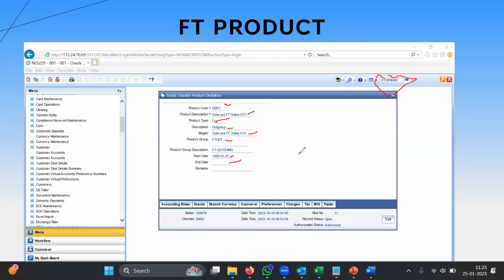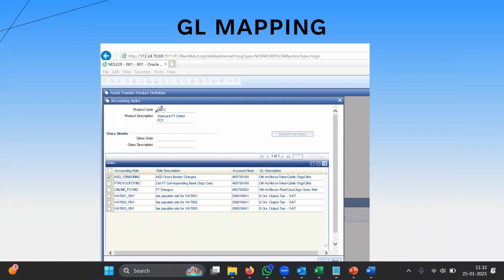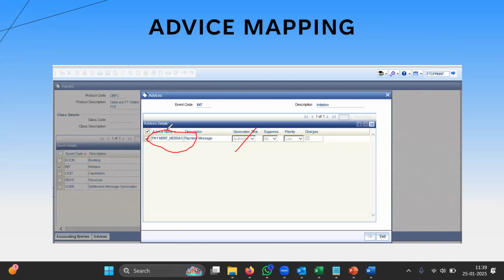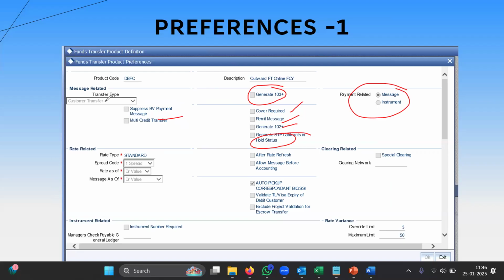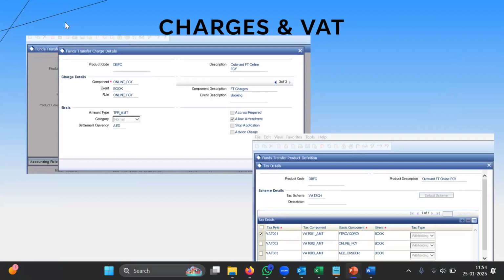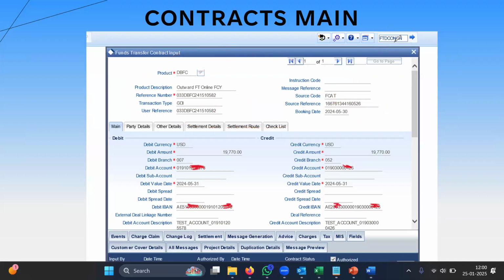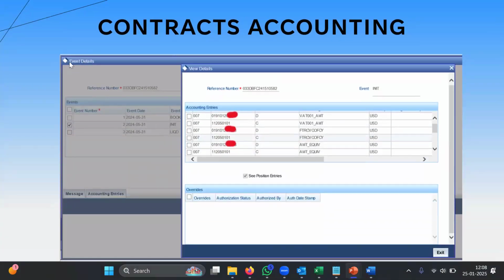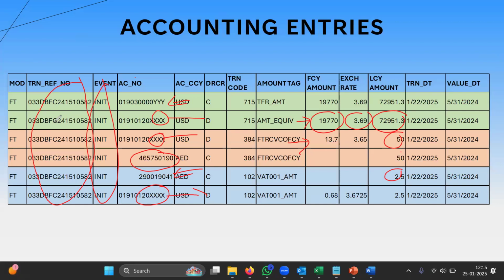International payments outgoing - Flexcube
FCUBS 11X Outgoing international payments session